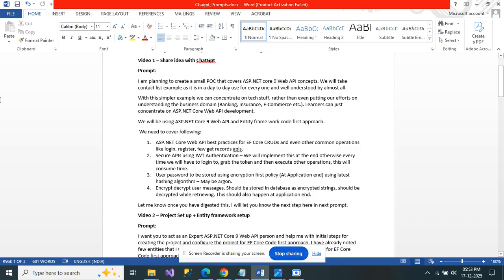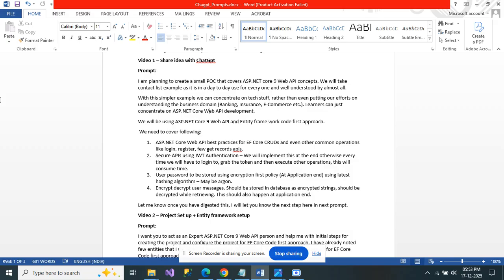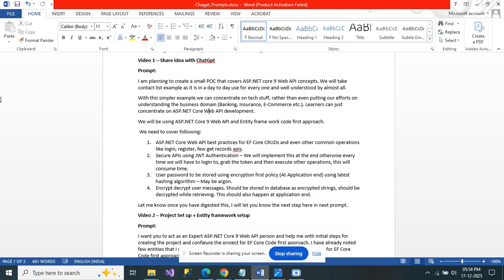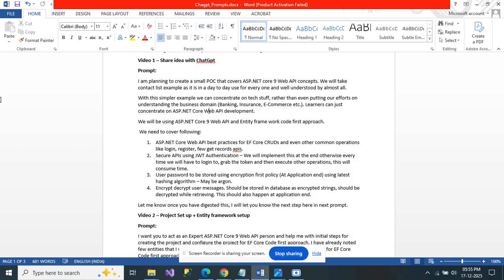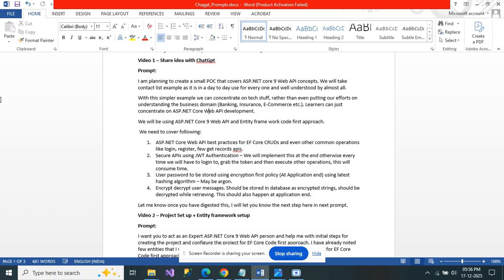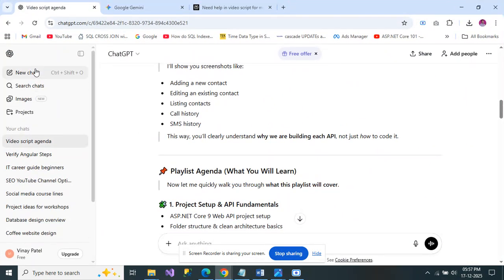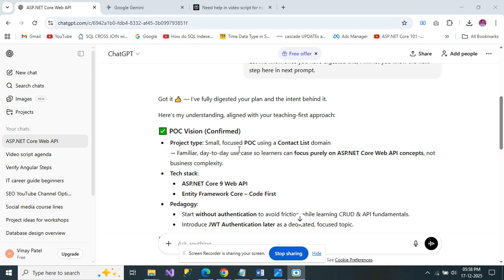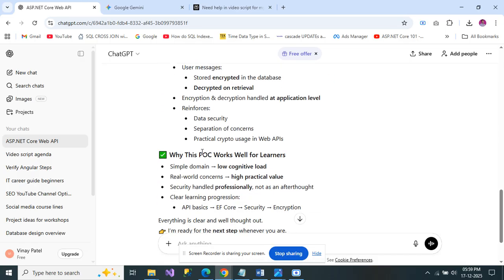Video1 - Sharing Project Idea with ChatGPT | Vibe Coding ASP.NET Core Web API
In this video, we share the complete project idea with ChatGPT to give it proper context before starting development.

You will learn:
How to explain your project to ChatGPT
How better context improves AI-generated solutions
How professional developers use ChatGPT for planning and design
This is a key step in vibe coding that most developers skip.